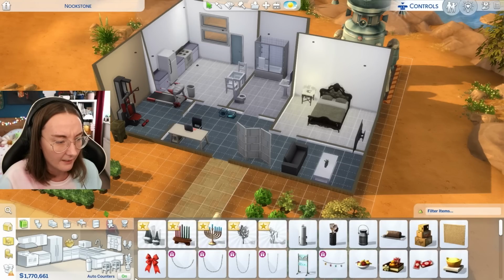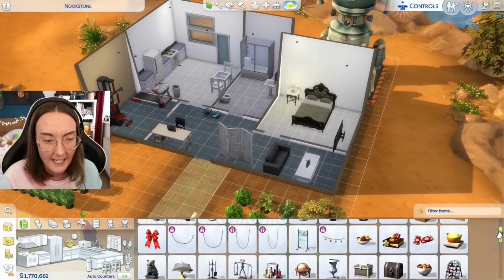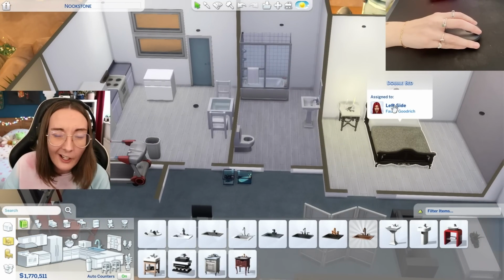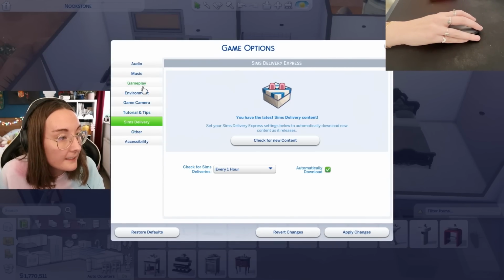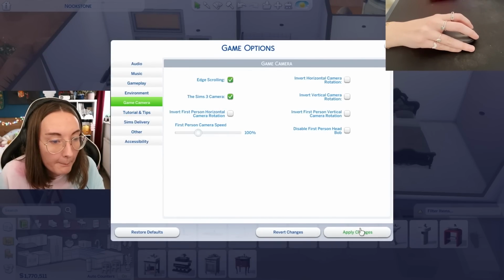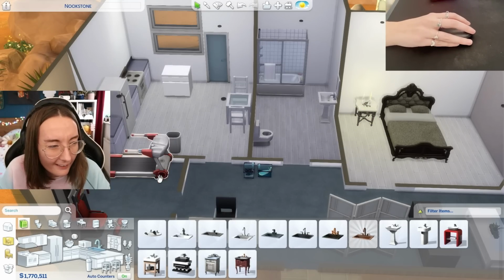Console simmers aren't happy about the newest update but EA wants feedback!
sims 4 on console got updated this week and whilst the patch notes looked good, unfortunately it's had a major affect on build mode and simmers aren't happy about the changes. thankfully EA are already looking into feedback and are still asking for more!